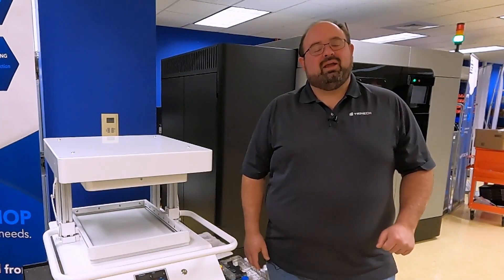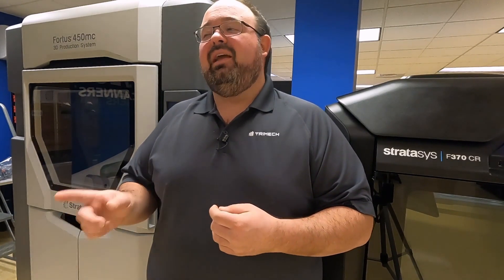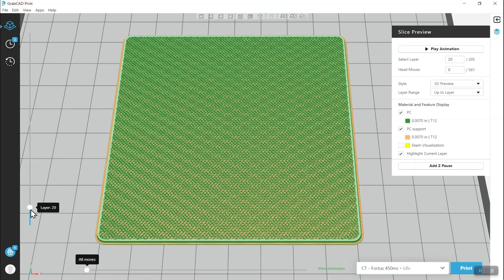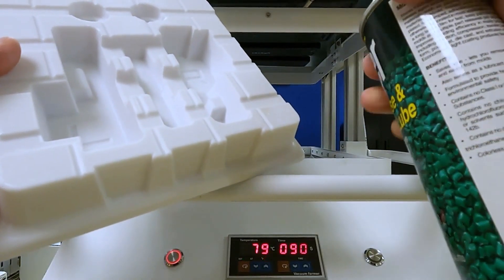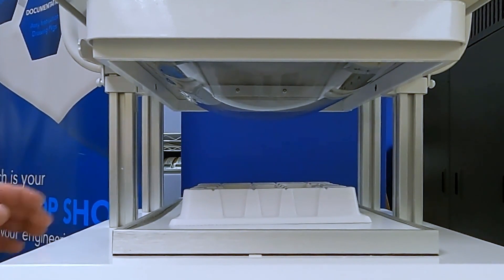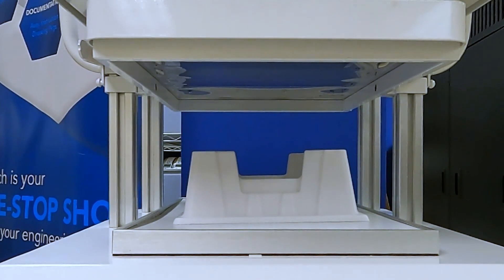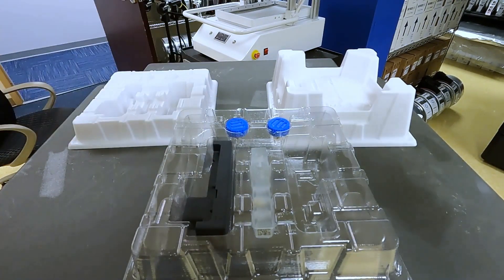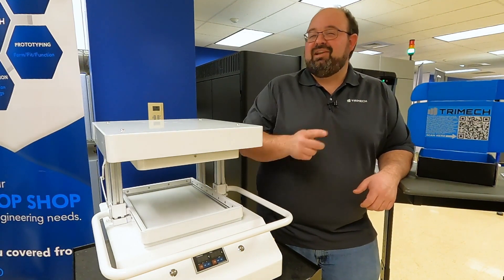Creating a 3D-Printed Polycarbonate Thermoform Mold For New Box Packaging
Learn how to make a plastic packaging tray using PETG and a 3D printed polycarbonate mold and a vacuum thermoform.